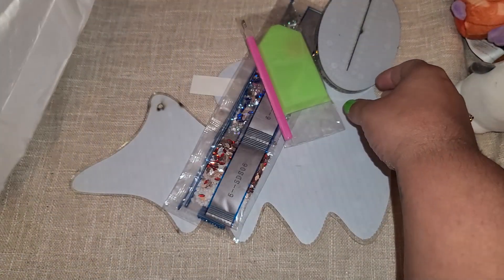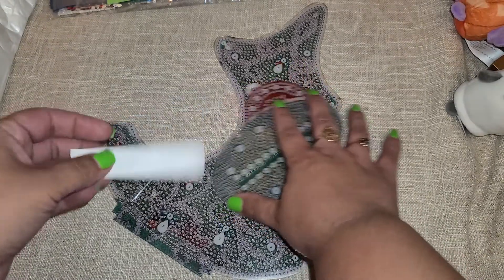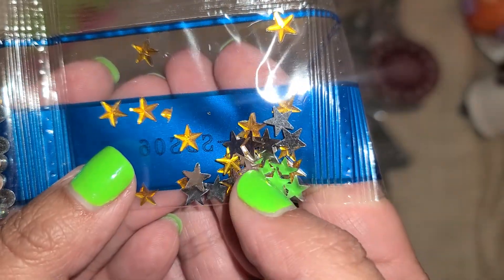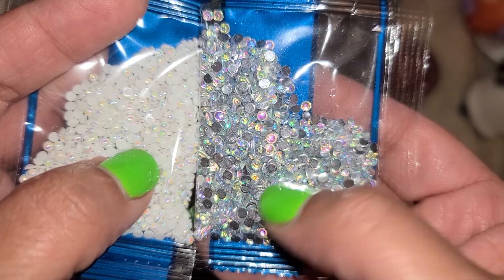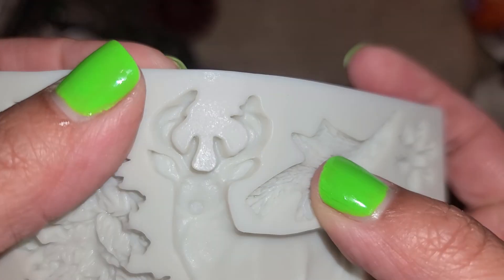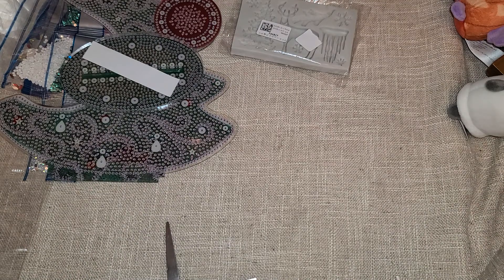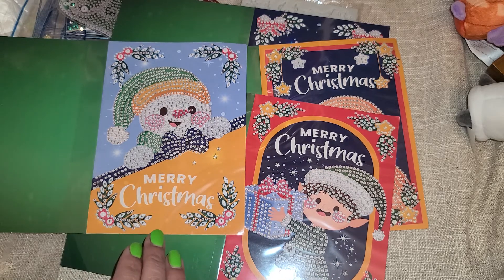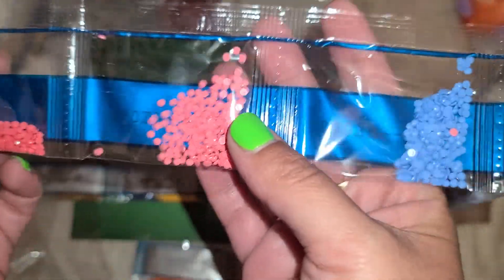Everydayecrafts.com | Diamond Painting Art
Thank you to everydayecrafts.com for sending me these items to use and review